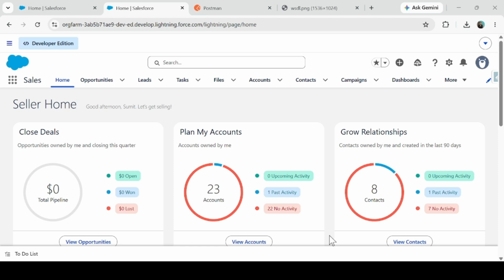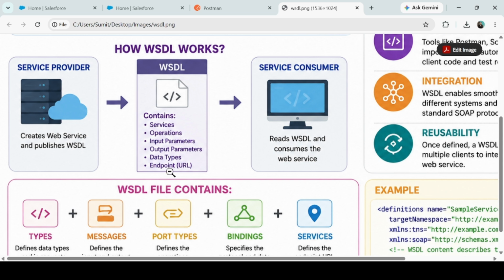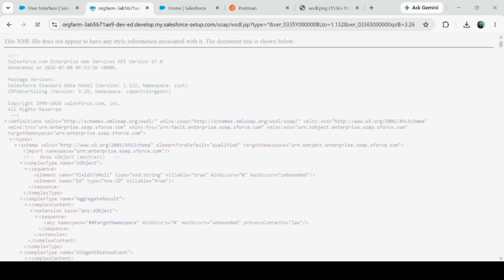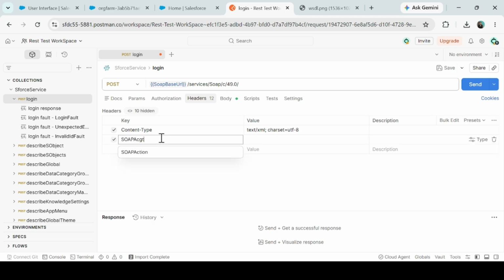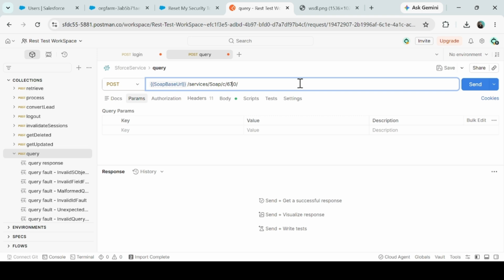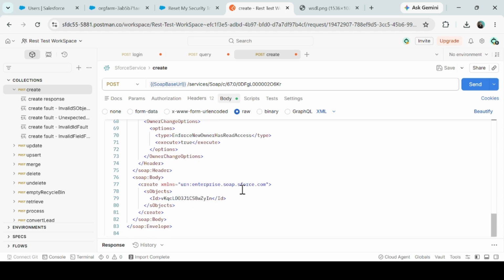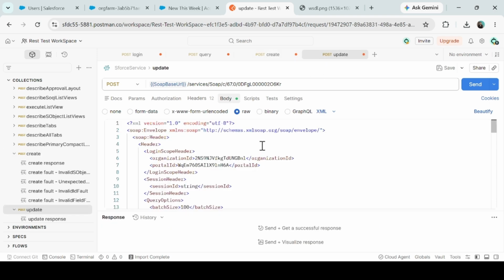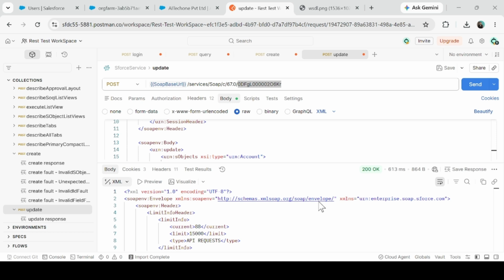Salesforce SOAP API with Postman | Generate Enterprise WSDL & Test SOAP Requests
🔧 Alongside training, we provide:

Interview Preparation
Remote Support
Job Assistance
🔍 Explore Our Videos to: